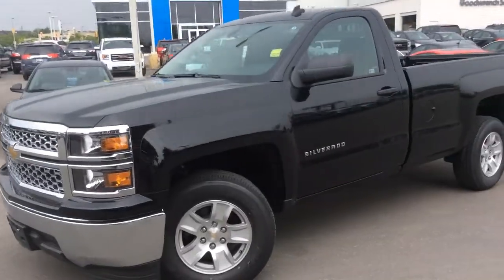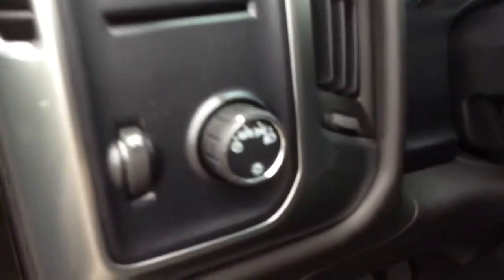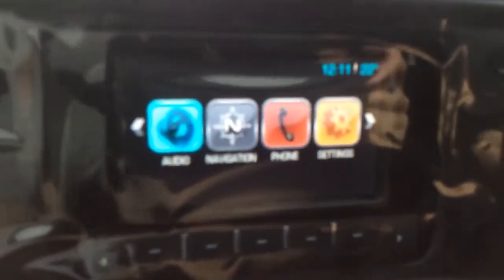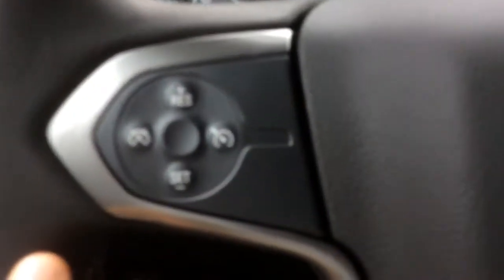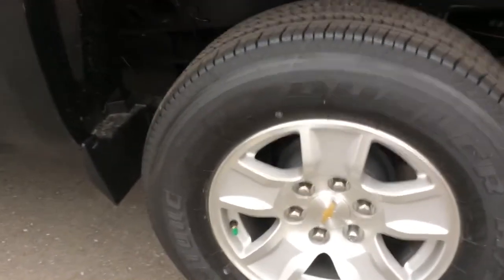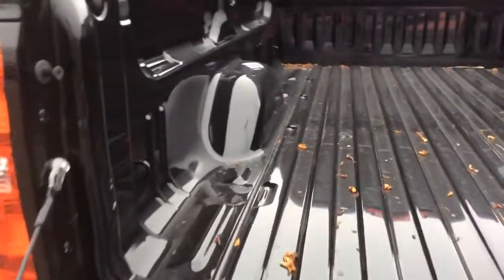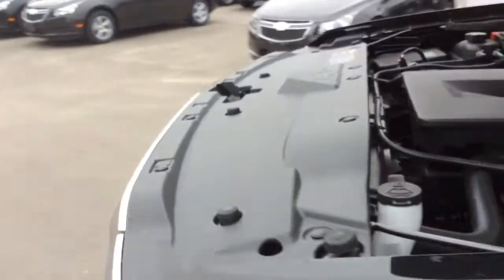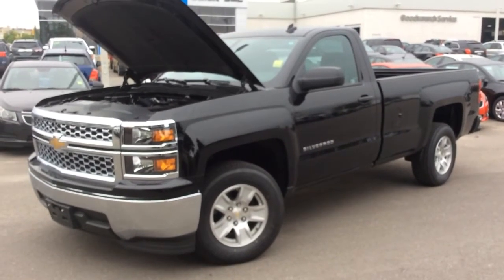2014 Chevrolet Silverado 1500 Reg Cab LT | 140737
This Black Silverado 1500 LT is a Regular Cab Standard Box with 2WD. It also has the Trailering Package added on. The 4.3L V6 EcoTec3 engine is fuel efficient with a highway fuel efficiency rating of 8.4L/100km. Take it out for a test drive at Boyer Pickering!